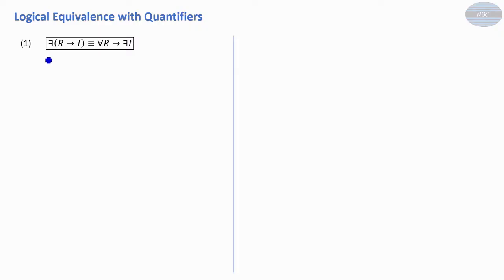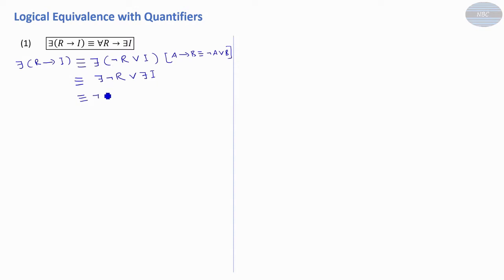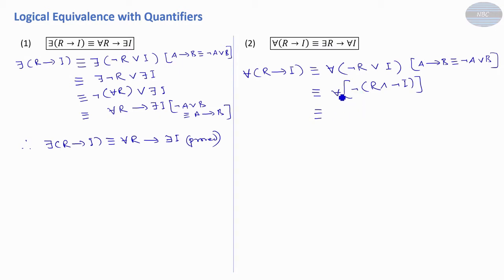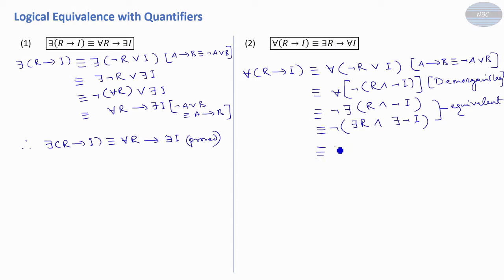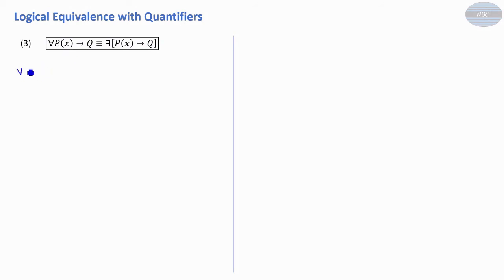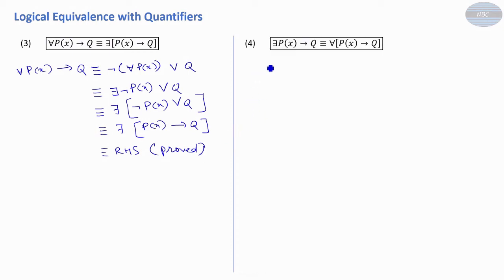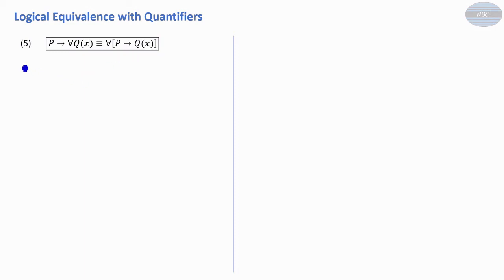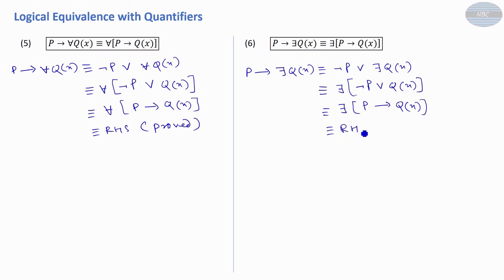Logical equivalence with quantifiers-4